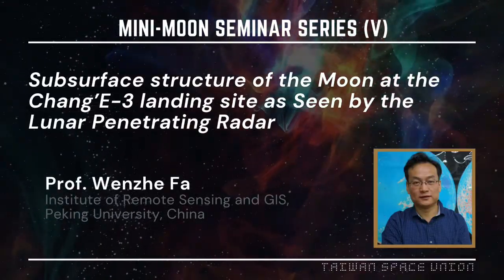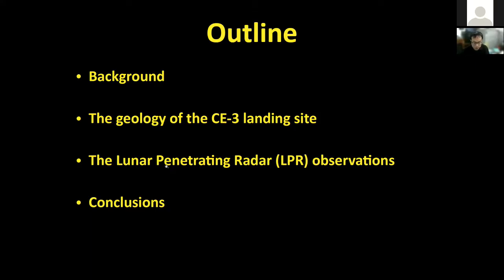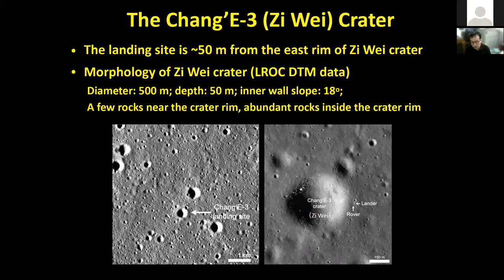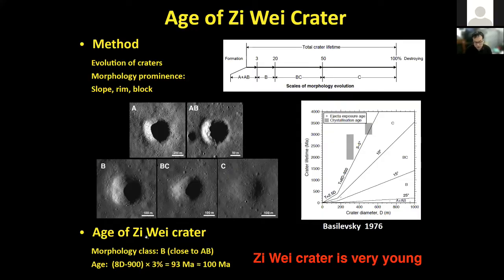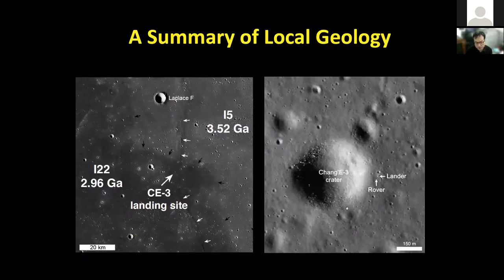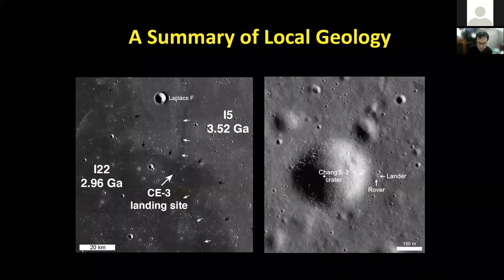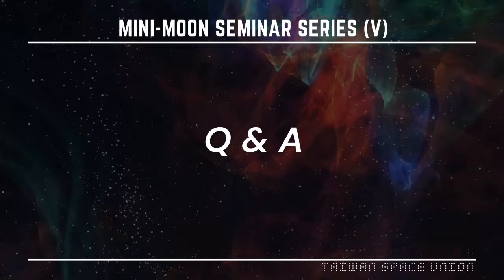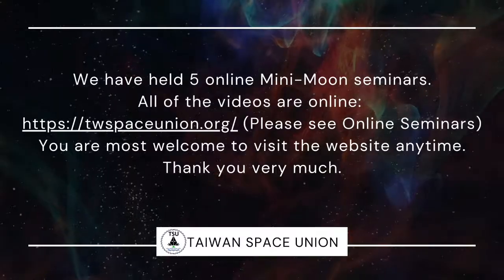Subsurface structure of the Moon at the Chang’E-3 landing site as Seen by the Lunar PenetratingRadar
Subsurface structure of the Moon at the Chang’E-3 landing site as Seen by the Lunar Penetrating Radar

Prof. Wenzhe Fa
Institute of Remote Sensing and GIS, Peking University, China